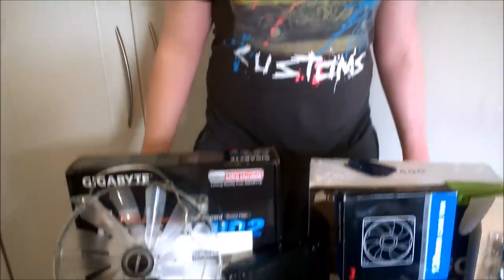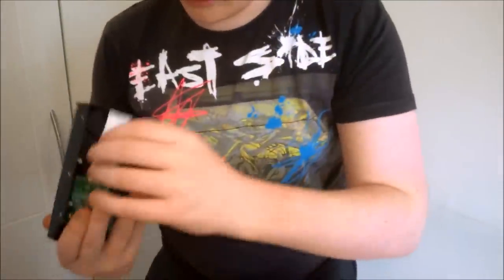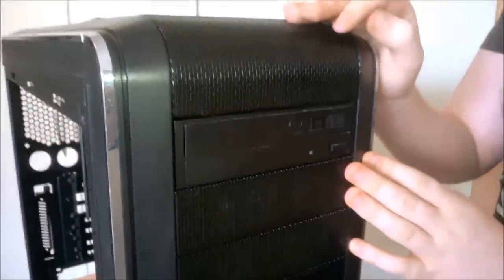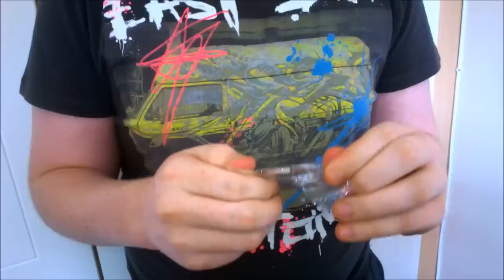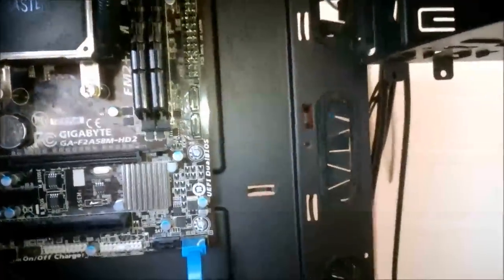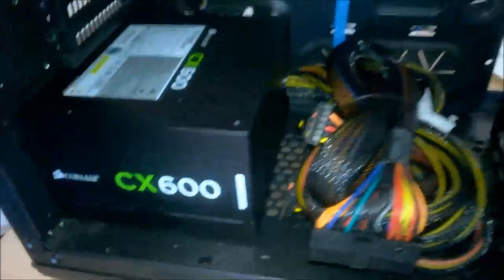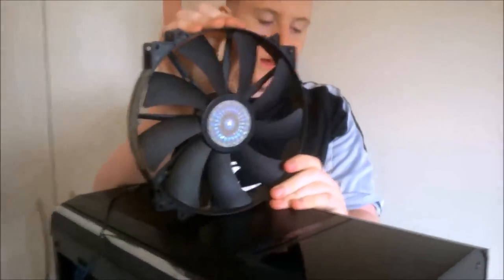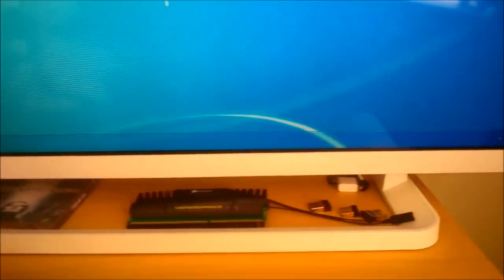AMD Athlon X4 860k PC Build 2015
Athlon 860k July 2015 Gaming PC Build.
This machine will play pretty much everything on Highest settings at good frame rates.

Song: ProxonMusic - Flashing Shadows